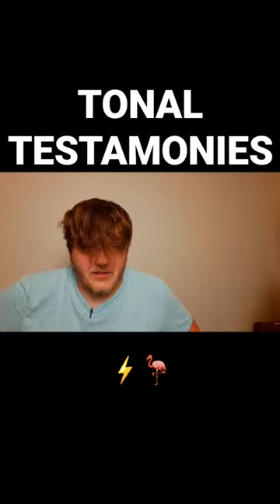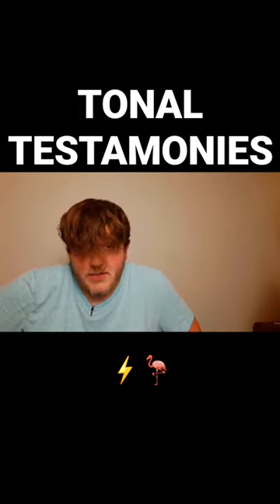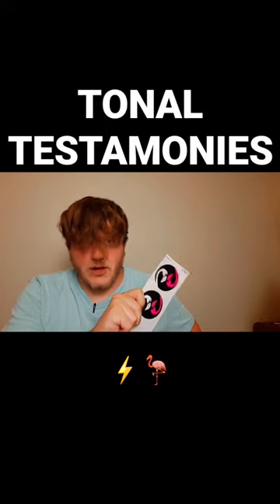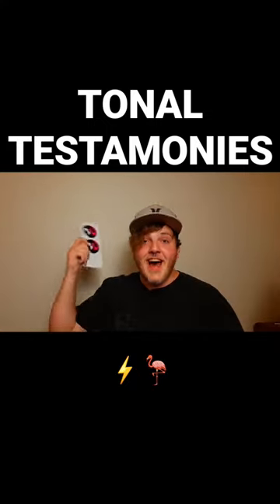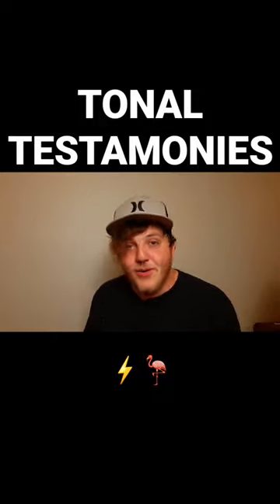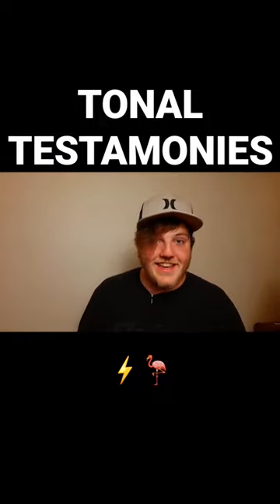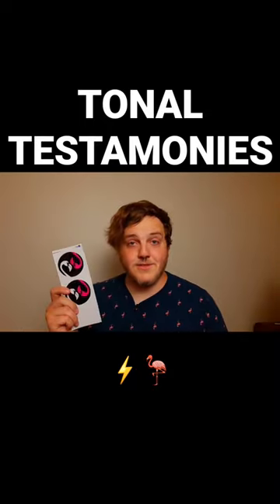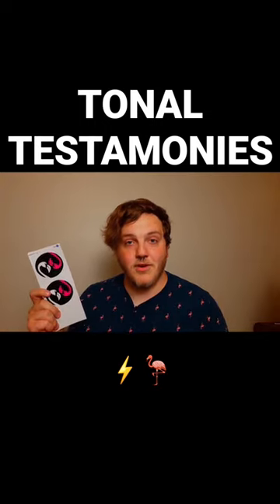tone is in the stickers